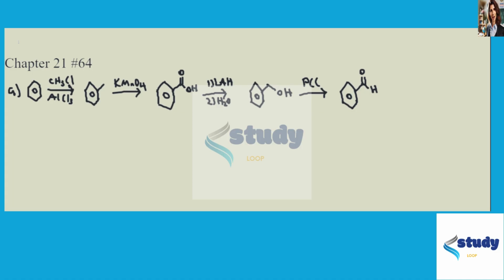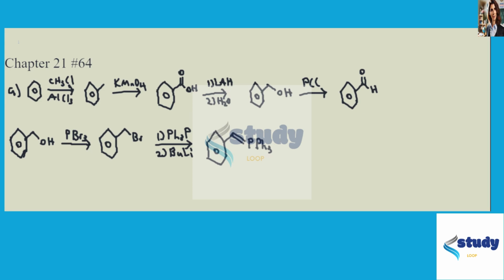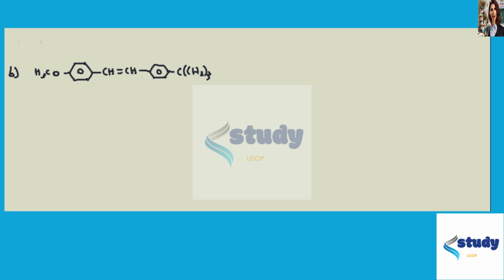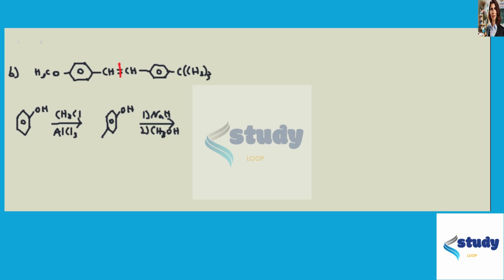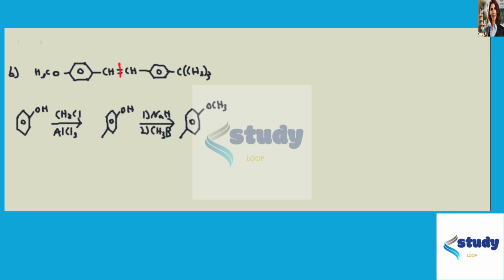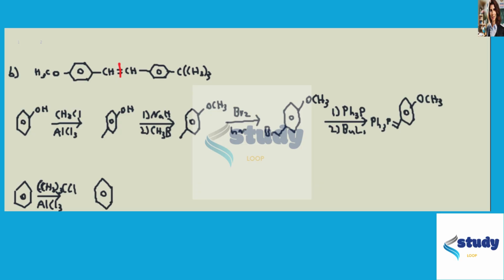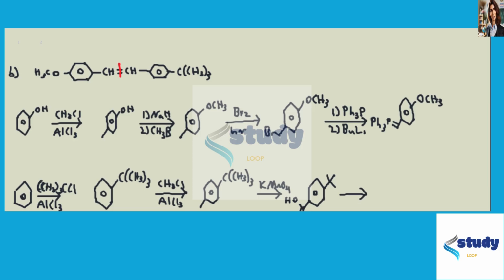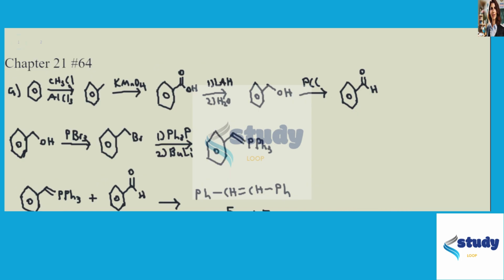[Chemistry] Devise a synthesis of each compound from the given starting materials. You may also use